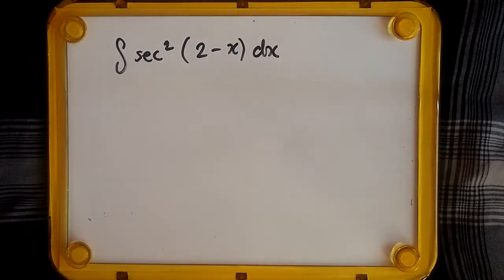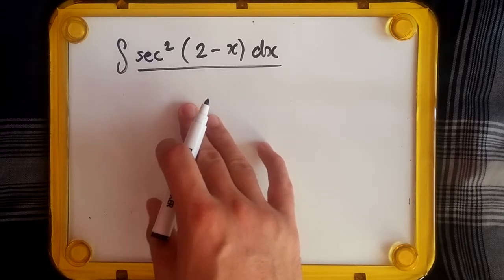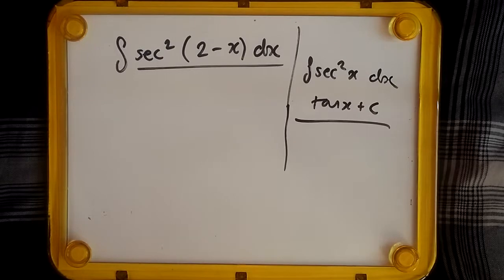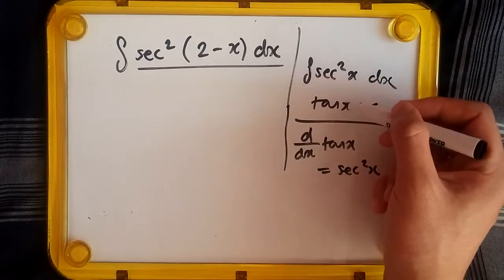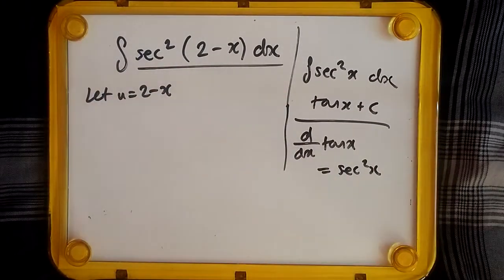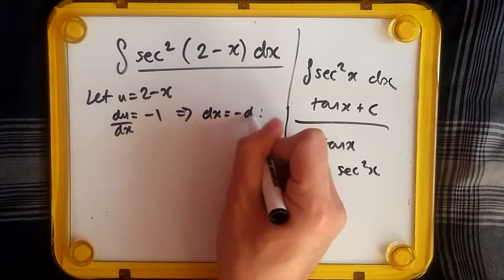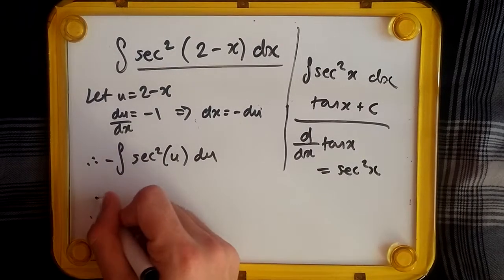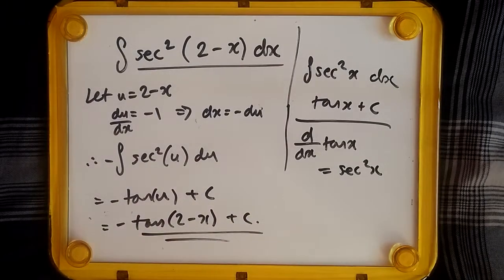Integral of sec^2(2-x) | Integration Walkthrough (Substitution)